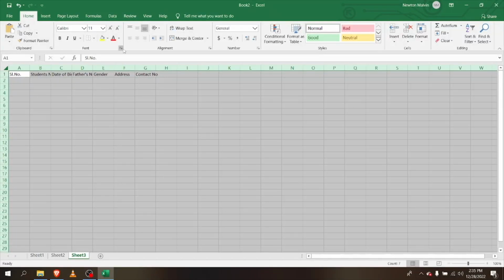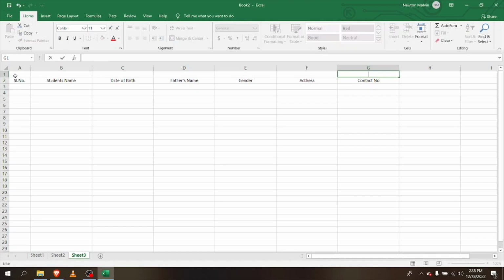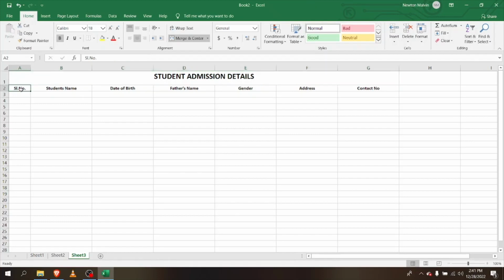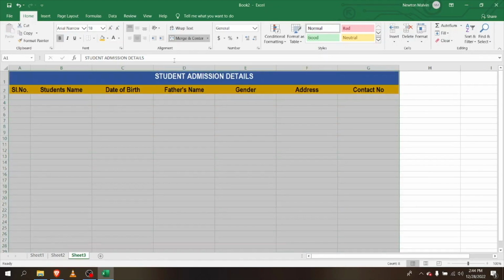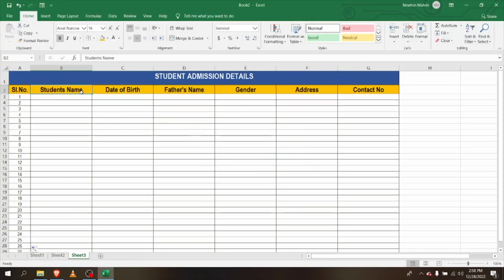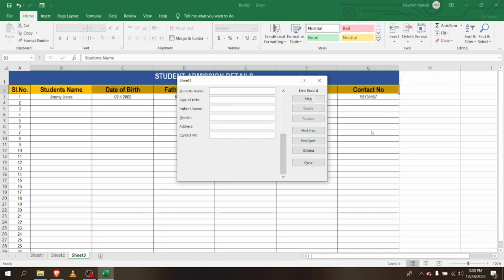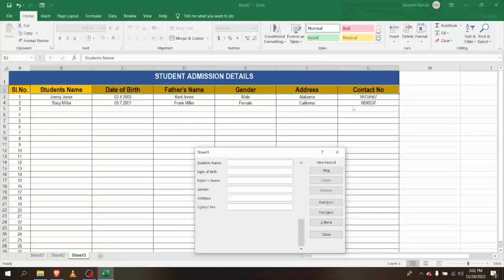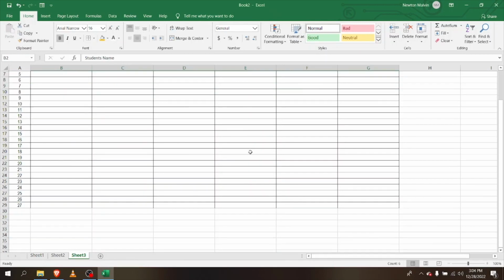Data Form Using Excel | Advance Data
Are you looking to learn Data Form Using Excel? in this video I am going to teach you how to use data form in excel and its advanced use.
It will make your task easier for putting data in form in excel.